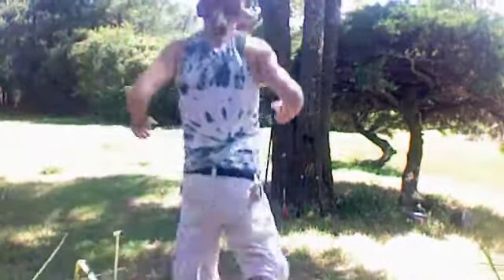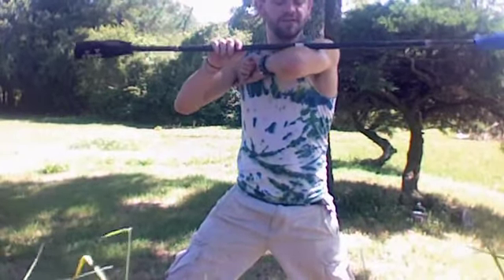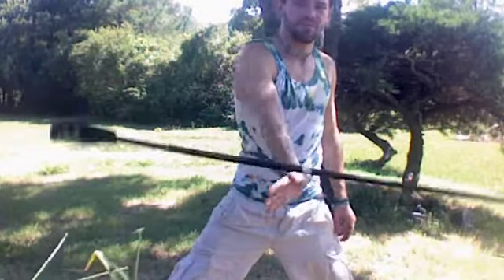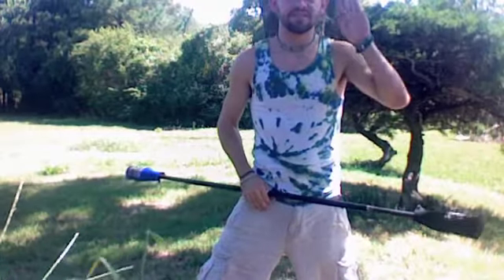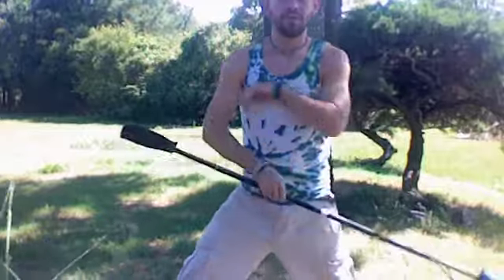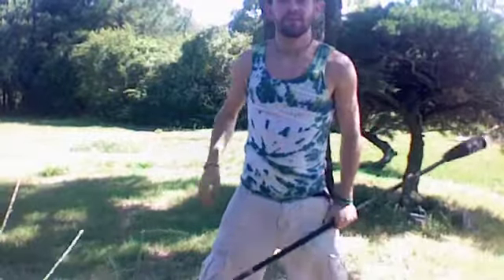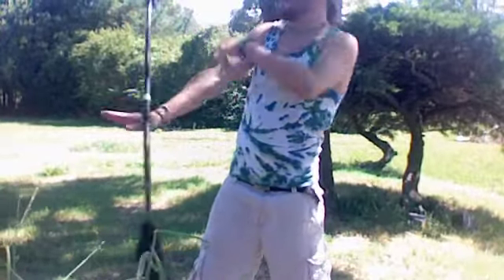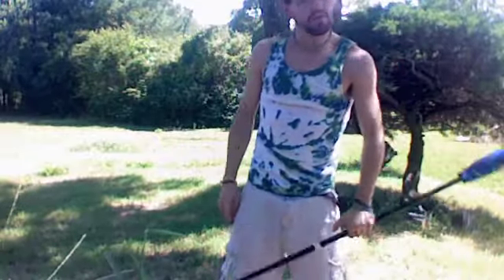Gib's Contact Staff Tutorials - Conveyor Belts